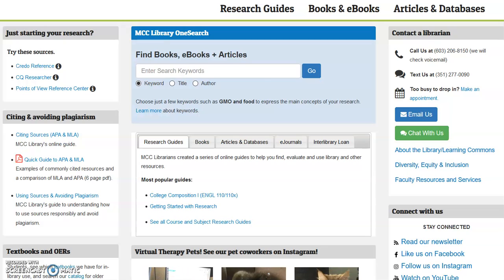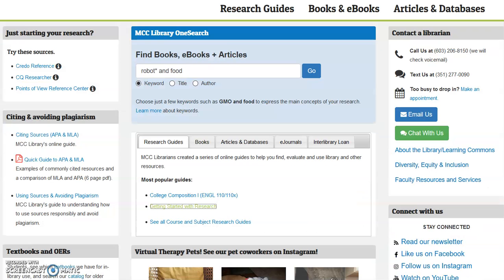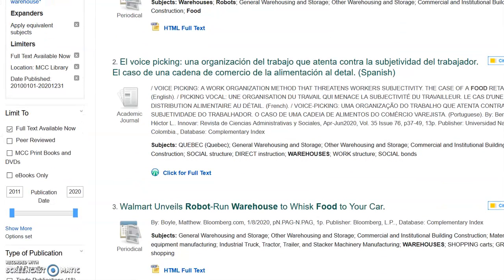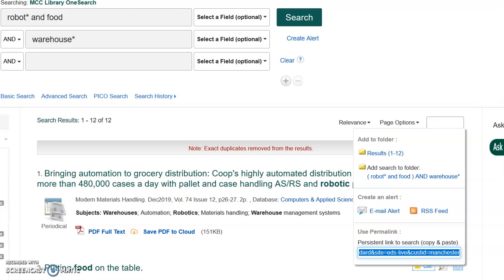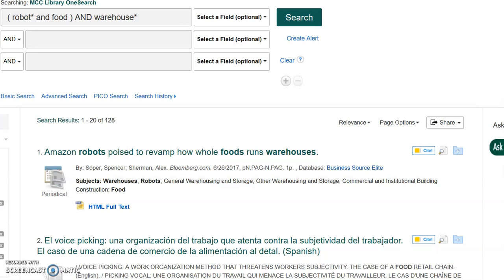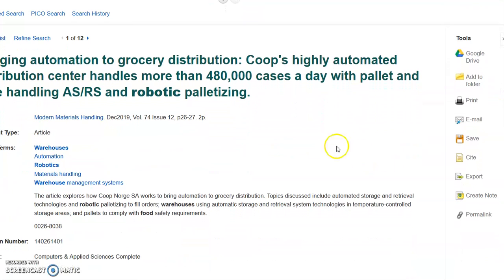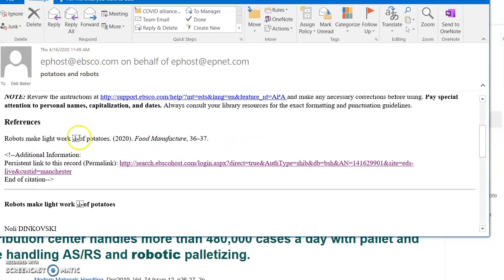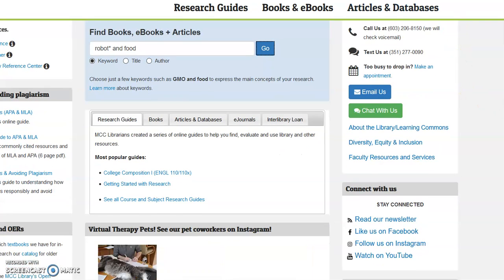Finding and Using Permalinks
A quick overview of using permalinks to return to your research later, or to get back to a particular article.